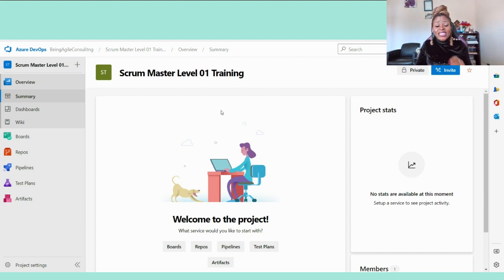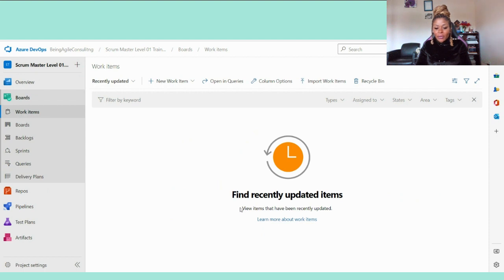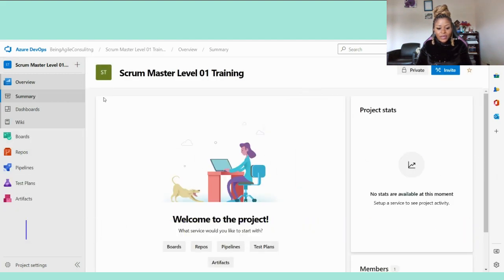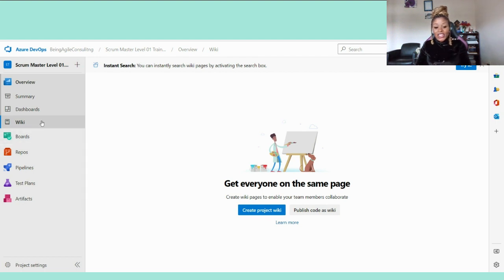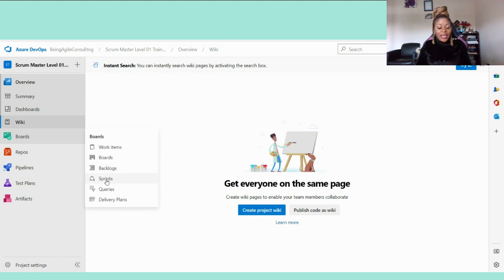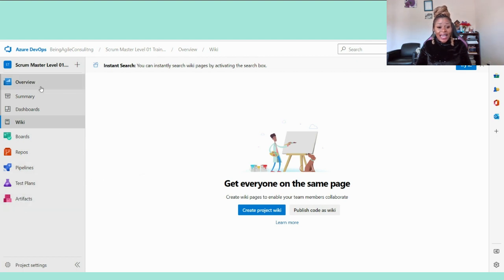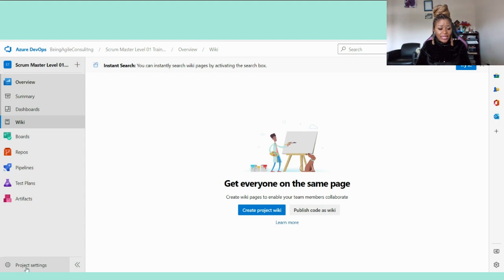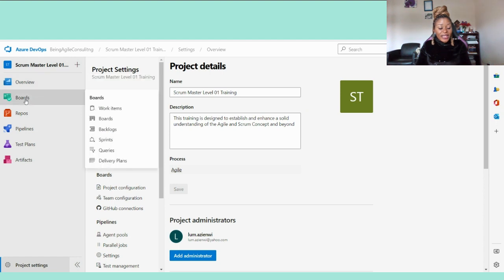Must-Know Azure DevOps Features for Scrum Masters & Project Managers | Epsd 02 | Step by Step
If you are looking to explore the Agile Coach/Scrum Master/RTE career path, if you are struggling with conquering that interview, if you are struggling with doing your job and you need a mentor/coach to guide you through this journey, we can help you!